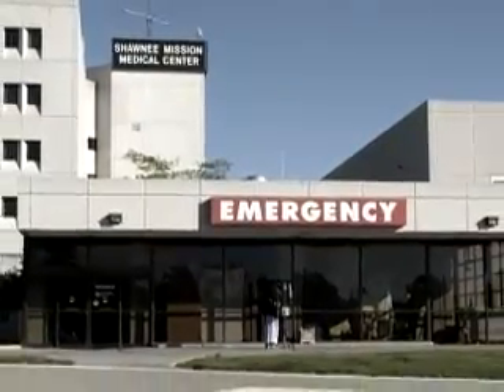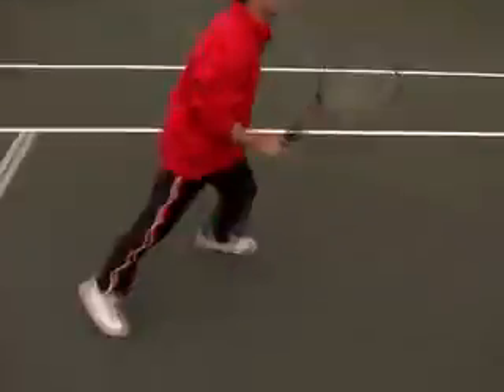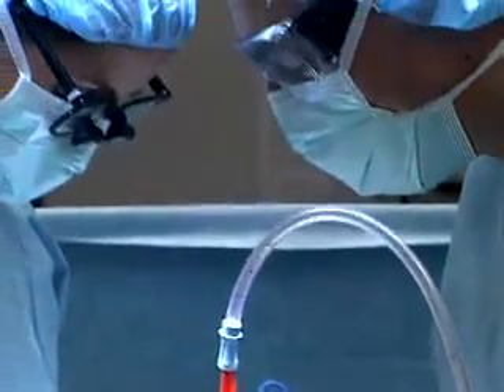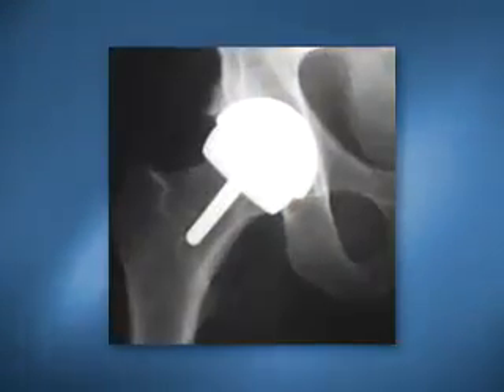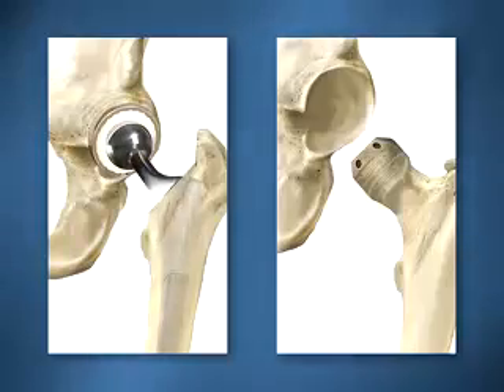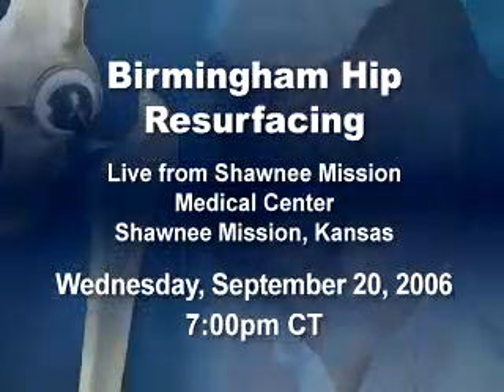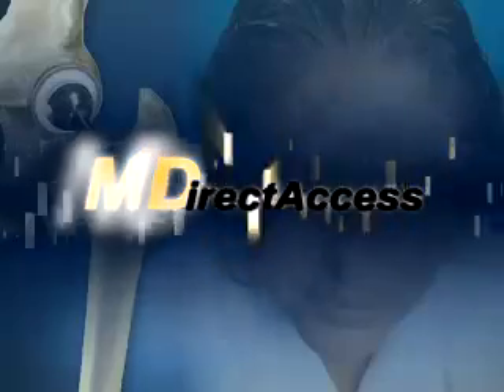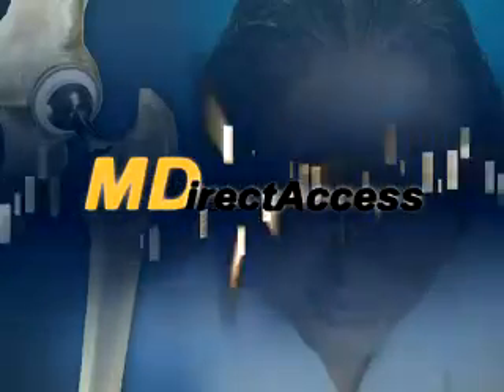Birmingham Hip Resurfacing (BHR) Technique in Live Webcast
Shawnee Mission Medical Center will showcase a new, less invasive approach to hip replacement during a live surgical Webcast on Wednesday, September 20, at 7 p.m.
During the Webcast, Scott Cook, MD, will perform the Birmingham Hip Resurfacing (BHR) technique. Cook is one of just 40 doctors in the United States trained to do the procedure.

Rather than replacing the entire hip joint, as in a total hip replacement, hip resurfacing simply shaves and caps a few centimeters of bone within the joint. The bone-conserving approach of the Birmingham Hip Resurfacing System preserves more of the patient's natural bone structures and stability, covering the joint's surfaces with an all-metal implant that more closely resembles a tooth cap than a hip implant. This approach reduces the post-operative risks of dislocation and inaccurate leg length, and because the all-metal implant is made from tough, smooth cobalt chrome, it has the potential to last longer than traditional hip implants, which involved the removal of the entire femoral head and neck. The Birmingham Hip resurfacing technique, however, leaves the head and neck untouched.